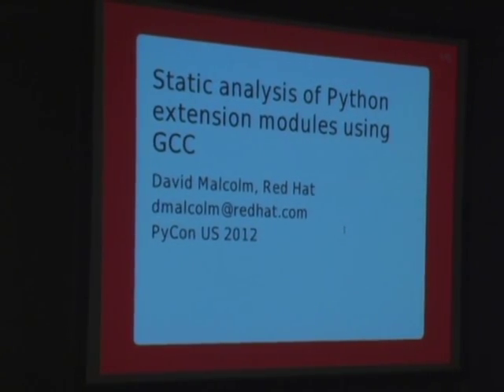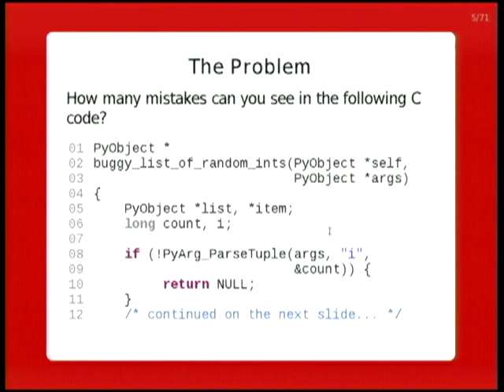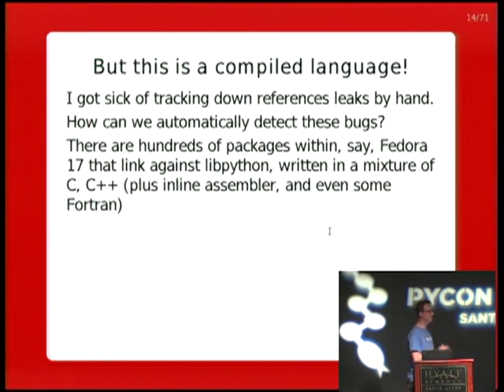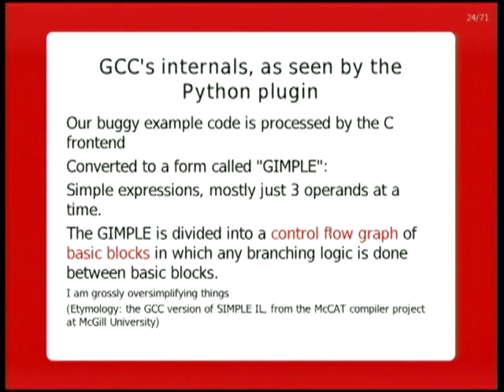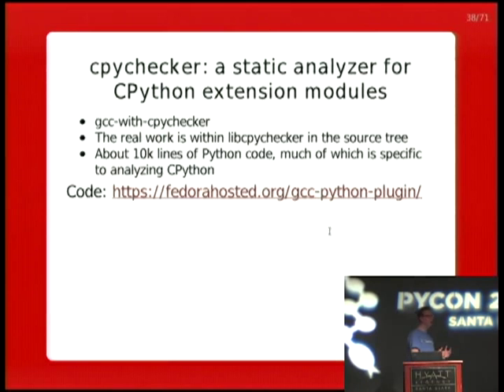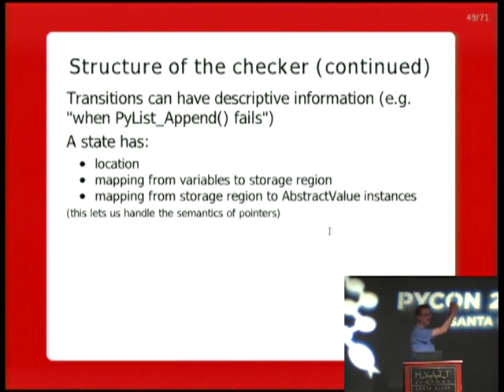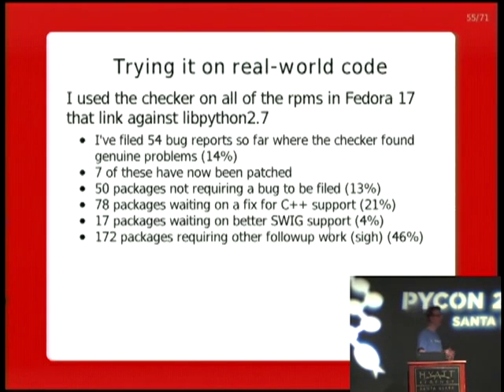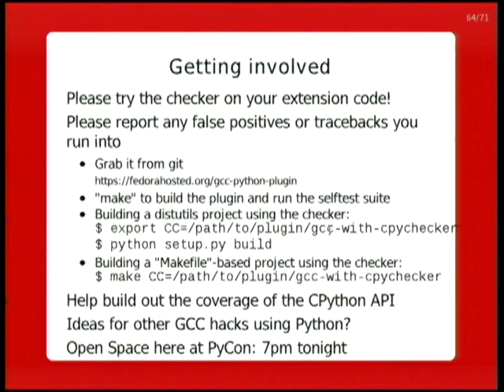Static analysis of Python extension modules using GCC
Dave Malcolm
Want to analyse C/C++ code using Python?  I've written a plugin for GCC that embeds Python inside the compiler, allowing you to write new C/C++ compilation passes in Python.  I've used this to build a static analysis tool that understand